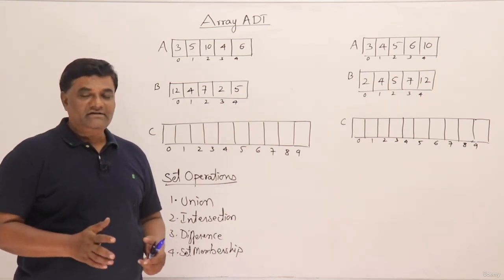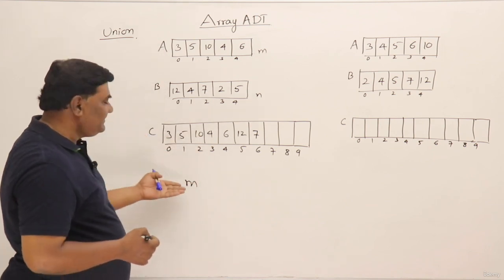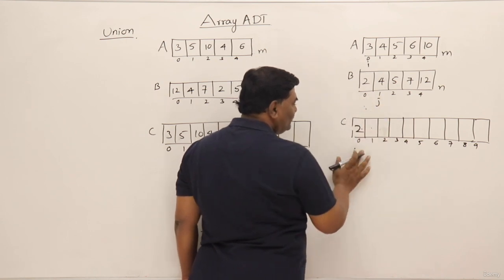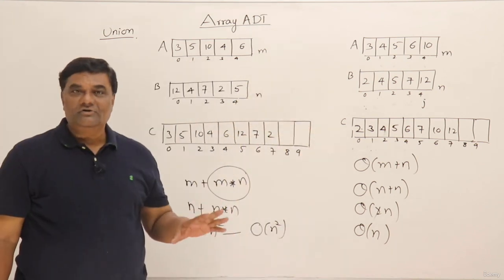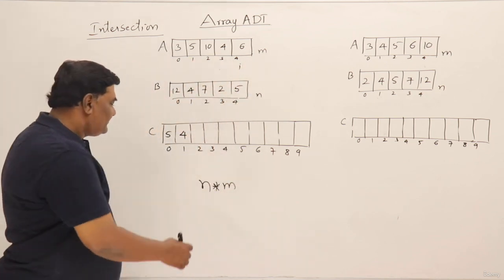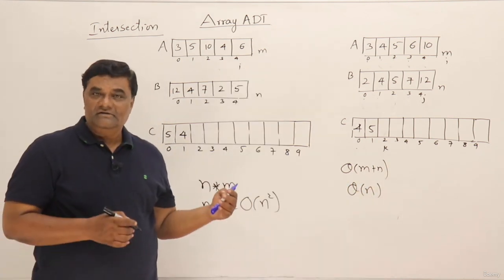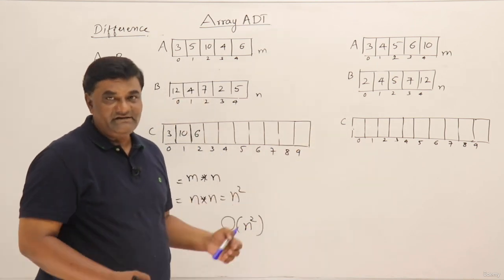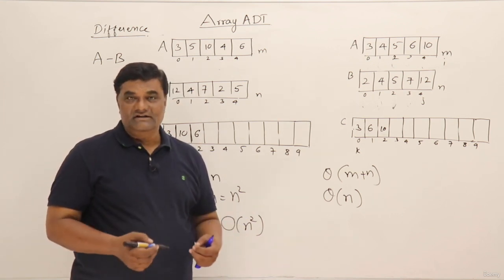116 Set operations on Array Union, Intersection and Difference